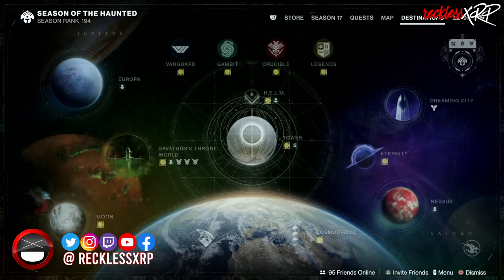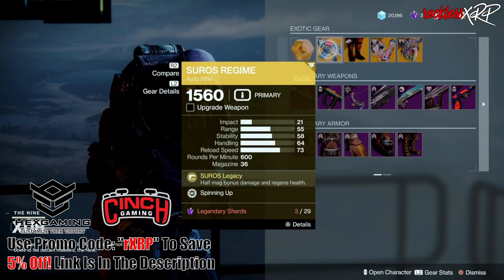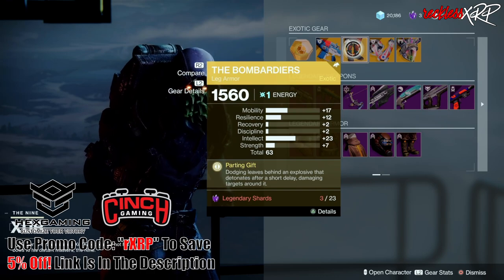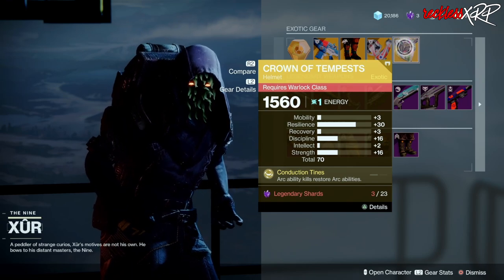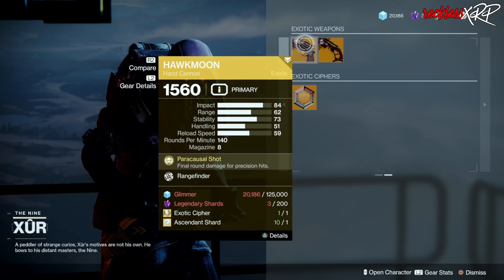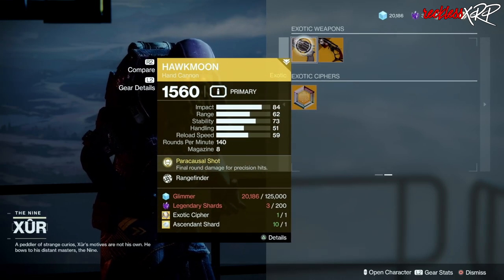Destiny 2: Where Is Xur | Xur In 1 Min | July 15th 2022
Today we are going over where is Xur's location and inventory in 1 min  for July 15th 2022. I go over all the weapons and gear for every class he is selling that is worth getting.

CHAPTERS:
0:00 - Beginning
0:30 - Middle
1:00 - End